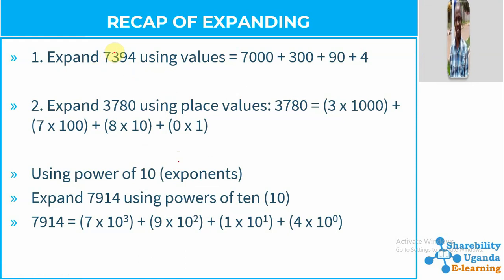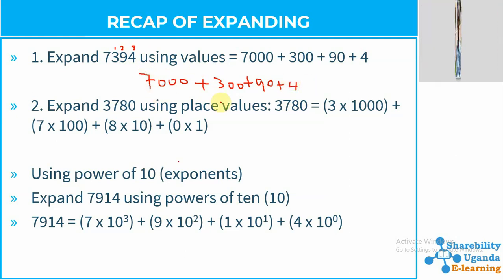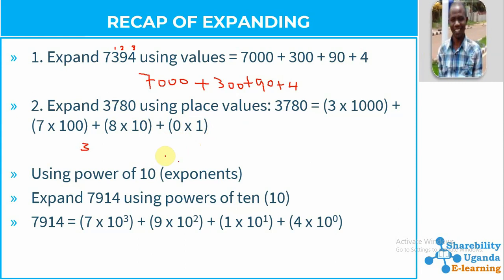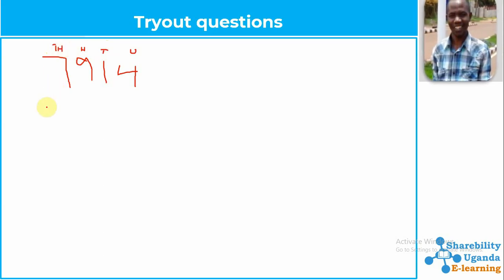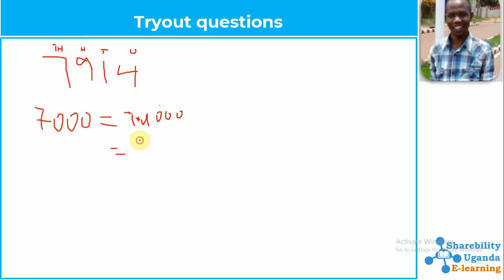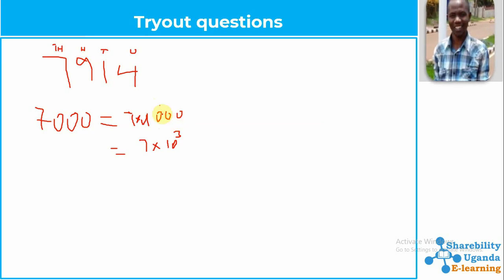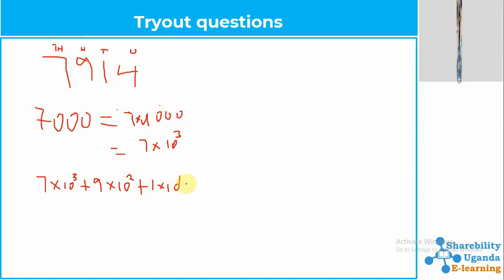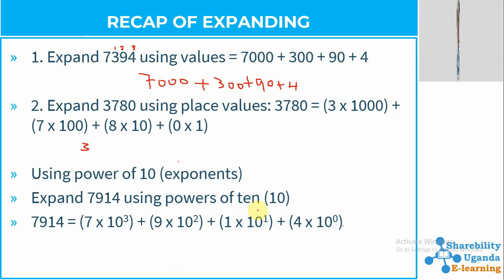P5 Mathematics Topic: Finding Questions On Values And Exponential Numbers Using Powers Of 10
in this video we shall be working out with numbers that is expanding using  exponents, values, place values.
worked examples explained